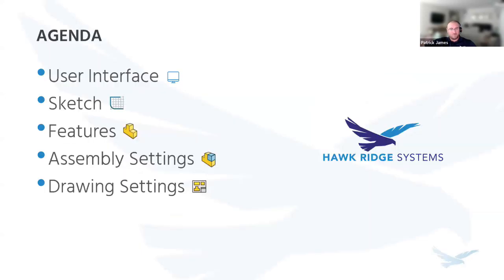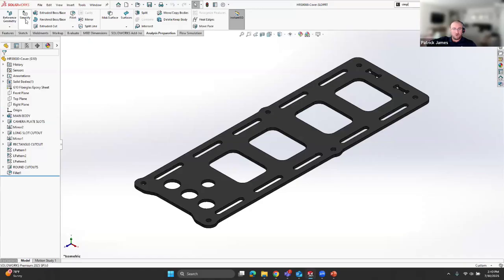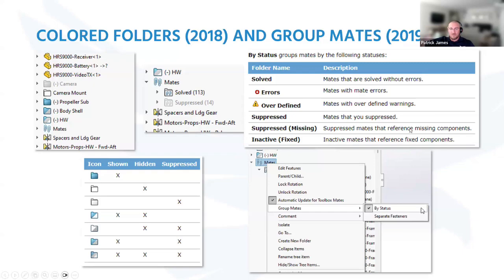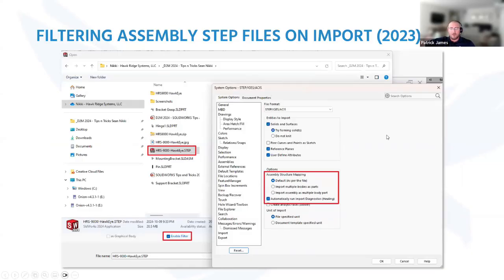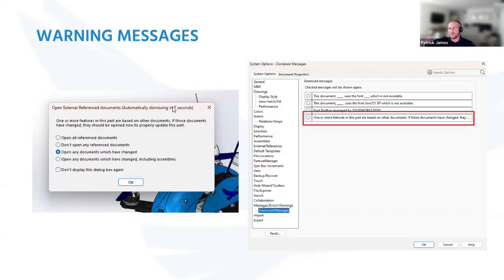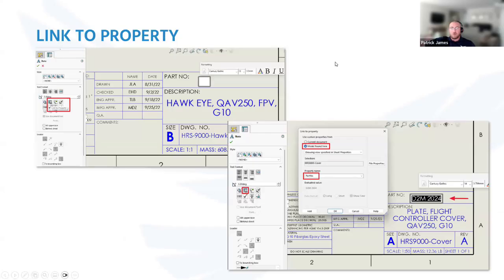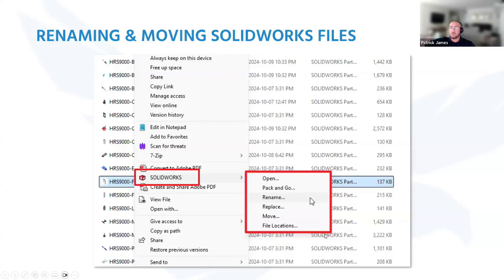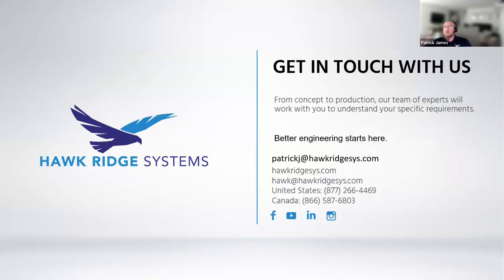SOLIDWORKS Tips and Tricks - Secret Gems for Industry Experts, Patrick James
Video Summary
In this session, originally hosted on July 30 by the SOLIDWORKS User Group of NYC and Hawk Ridge Systems, Senior Applications Engineer Patrick James walks through advanced techniques and hidden features to help users unlock the full power of SOLIDWORKS.
The training covered:
 • Settings for increasing efficiency
 • Workflow optimization
 • Sharing documents
 • Auto repair references
 • Assembly and drawing settings
 • System performance optimization
 • And more expert-level tips for SOLIDWORKS users

Whether you’re a seasoned professional or looking to refine your skills, this video provides actionable insights to streamline design tasks, boost efficiency, and optimize performance in SOLIDWORKS.

Patrick James brings over 16 years of CAD experience, with expertise in SOLIDWORKS, Simulation, PDM, and Simulia/Abaqus. His approach blends technical depth with practical applications, making this session valuable for anyone looking to take their SOLIDWORKS skills to the next level.